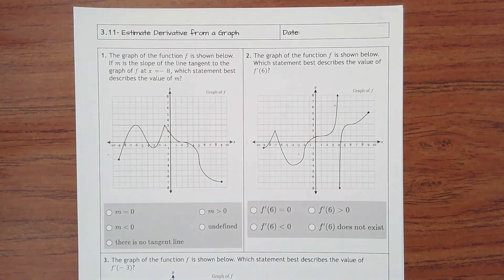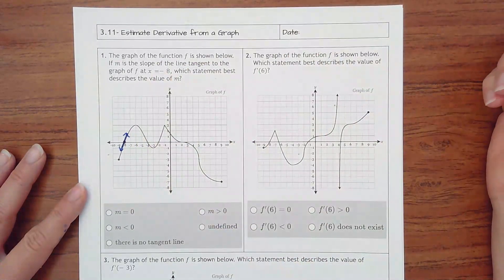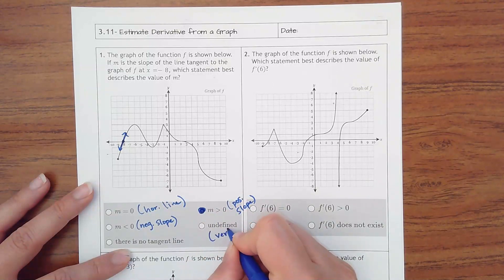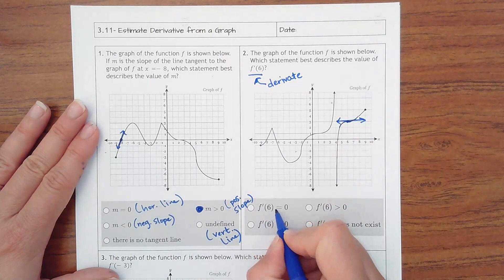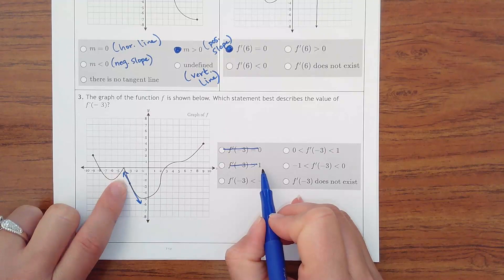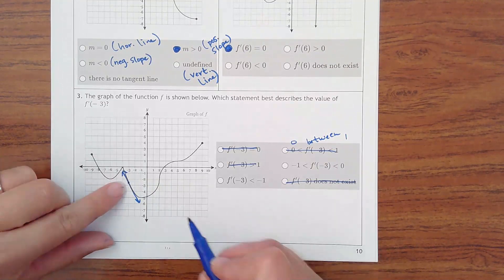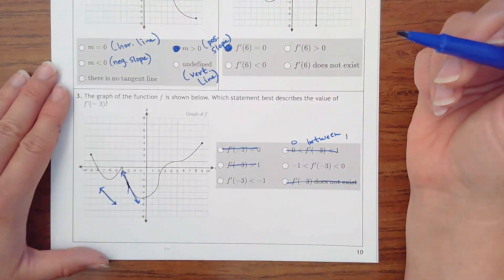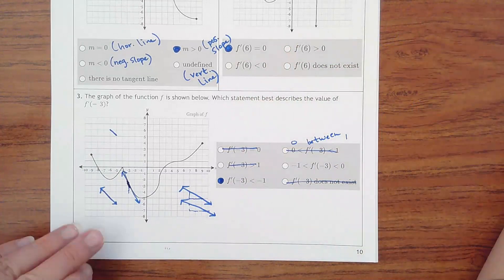3.11- Estimate Derivative from a Graph